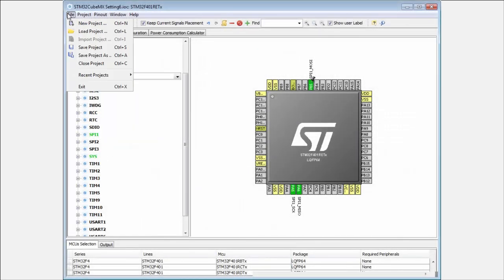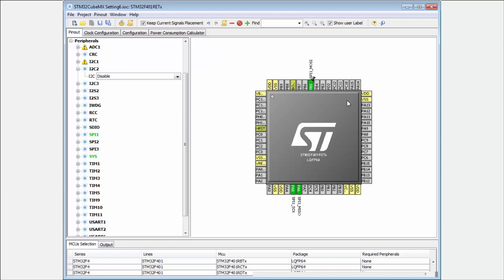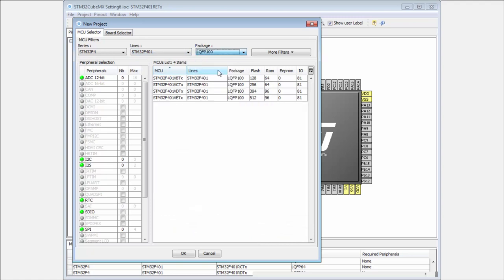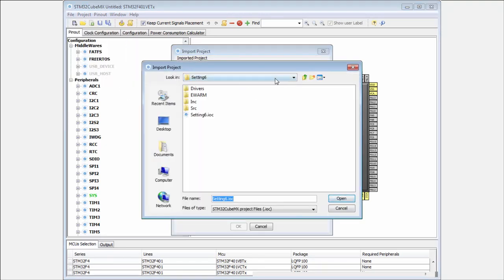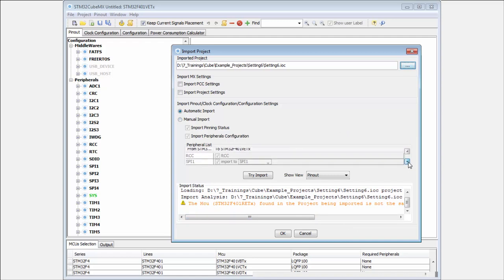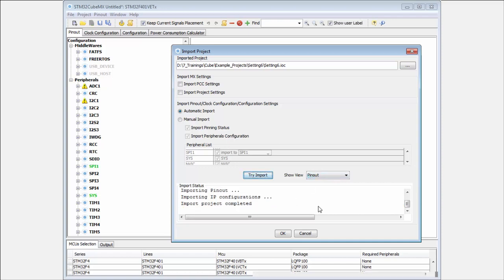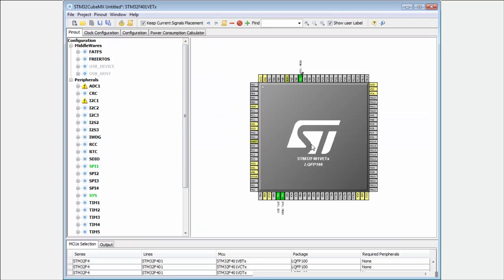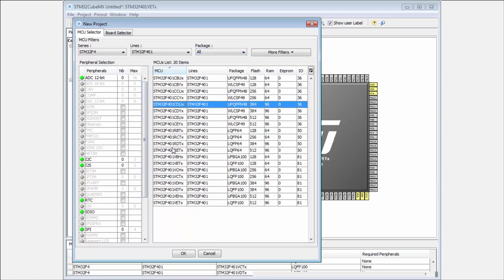STM32CubeMX basics: 06.5 STM32CubeMX project settings - Project import